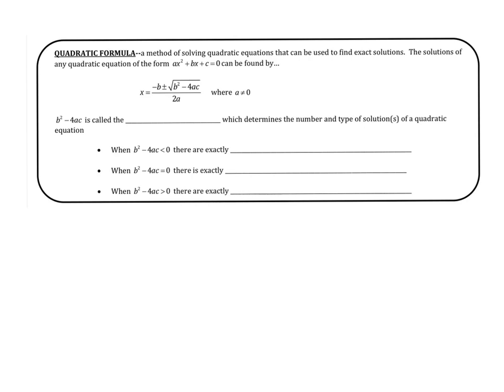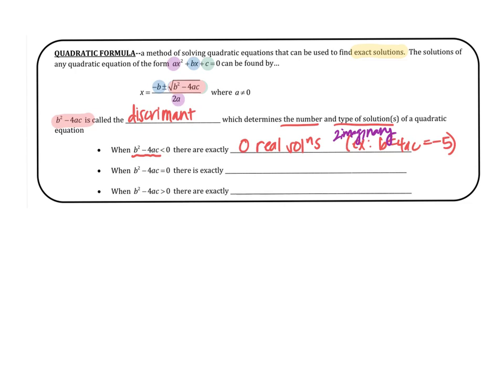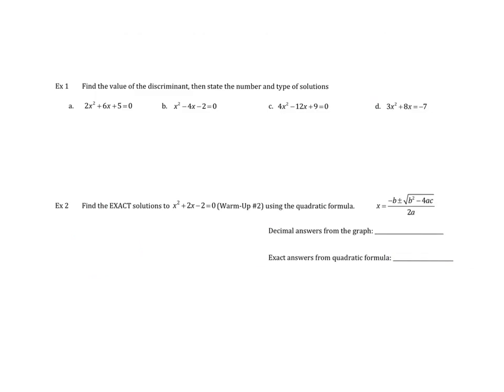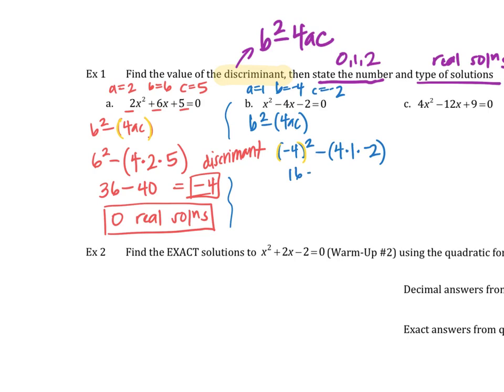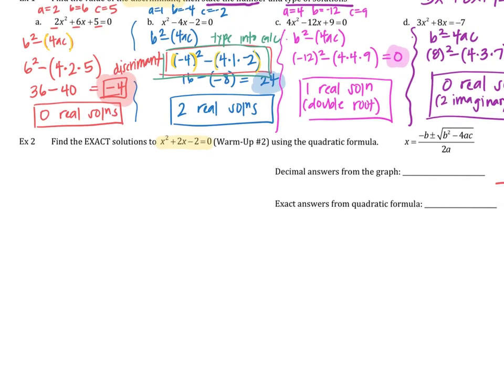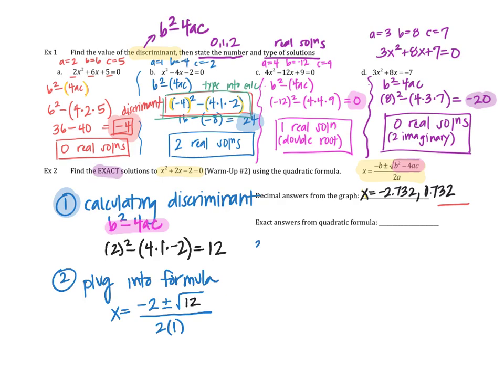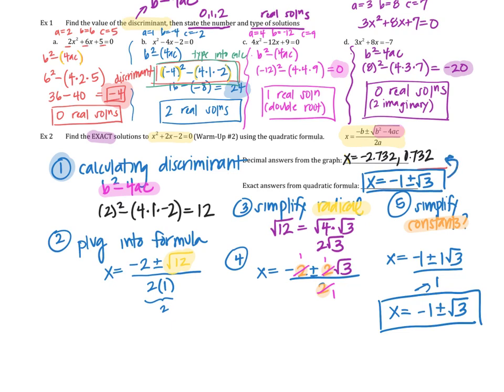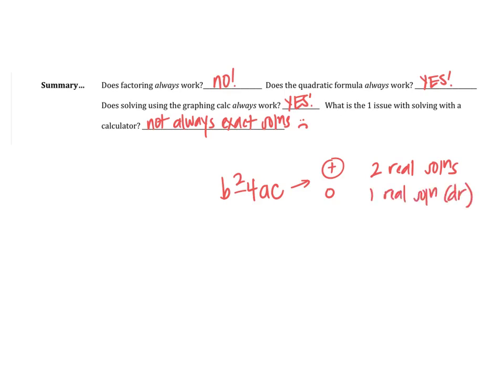U8B - Day 6, part 2 of 2